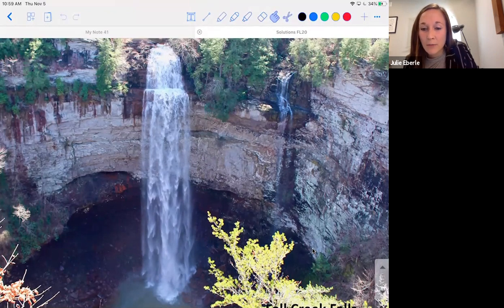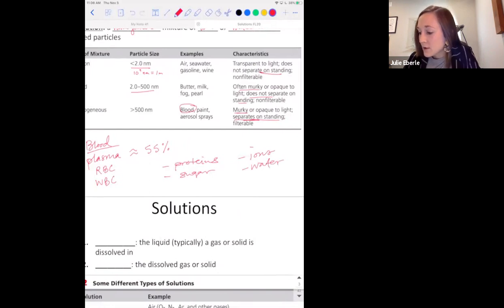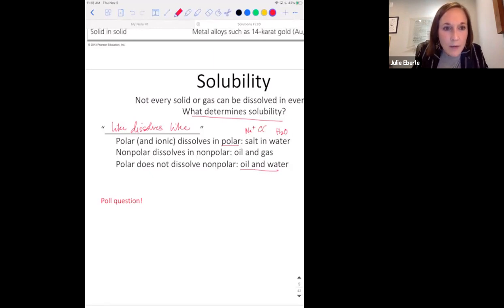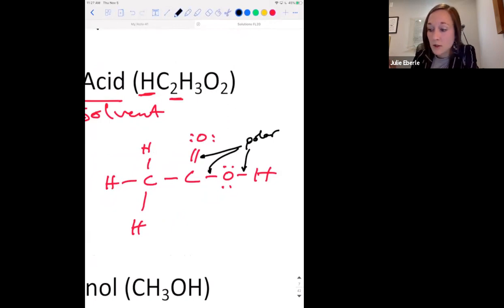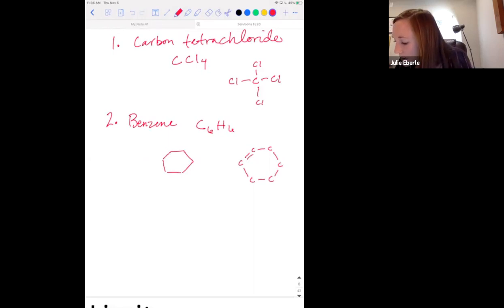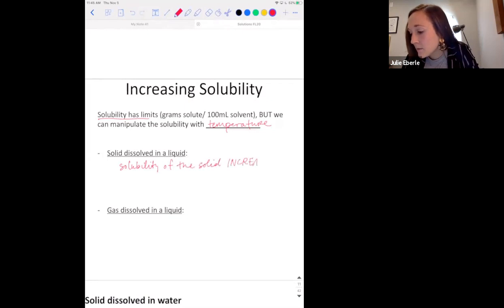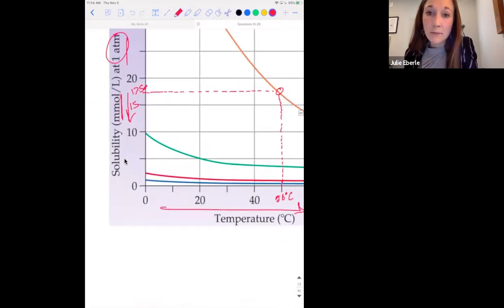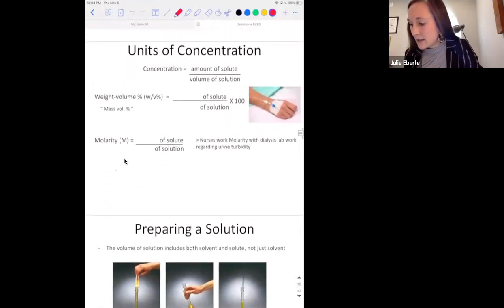CH 9 solutions 1050